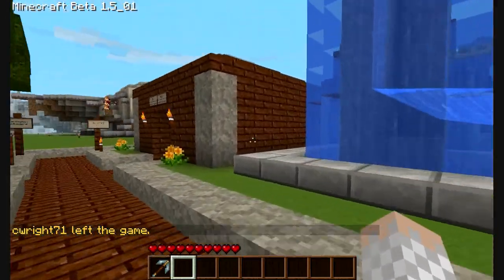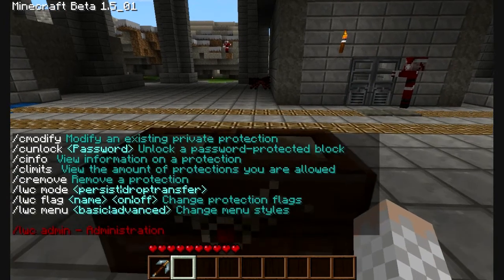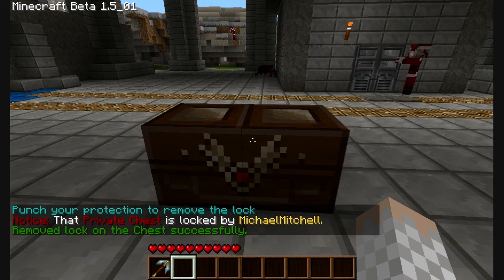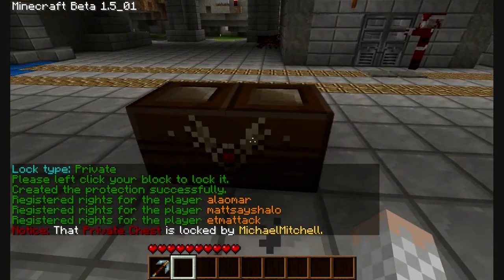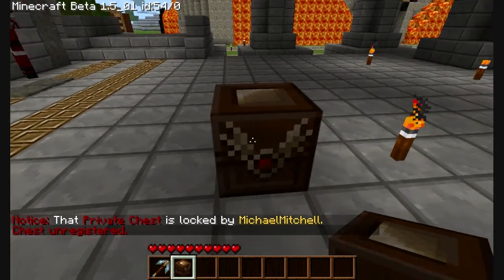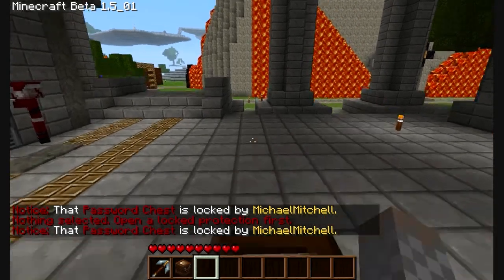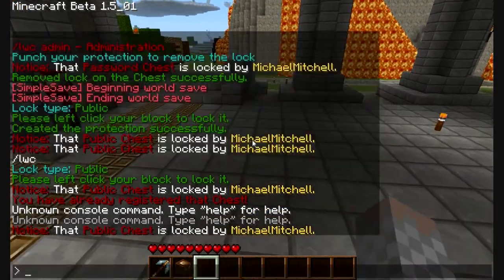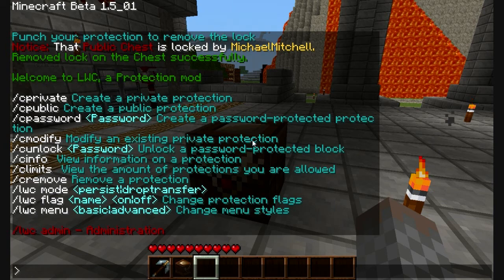LWC (Chest Protection) Tutorial - Minecraft Bukkit Server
Tutorial on how to use the basic commands of LWC...
Remember! This stuff also works with Doors, Furnaces, and Dispensers!

/lwc
(Displays all the Comma and for LWC)

/cprivate
(Will protect a chest only to you)

/cprivate [name1] [name2] [so on...]
(Protects the chest to multiple people)

/cprivate g:[group name]
(Protects the chest to a specific group)

/cpassword [password]
(Makes the Chest Password protected)

/unlock [pass]
(Unlocks a locked chest [ unlocks only to you])
(You need to left click the chest you wish to unlock before using the command)

/cpublic
(Makes a Chest Public so everyone can access, but no one else can place protection on the chest)